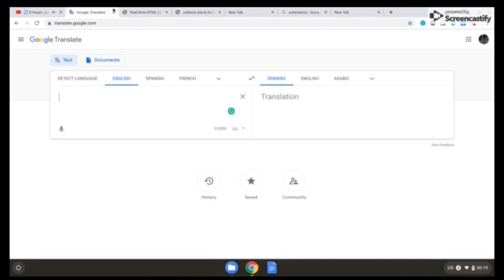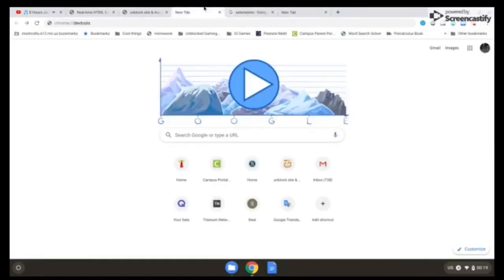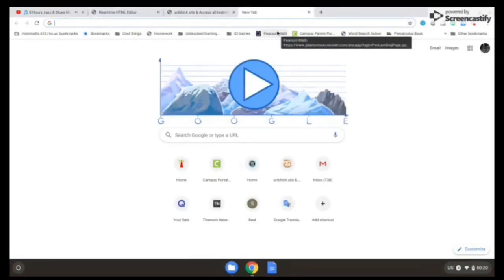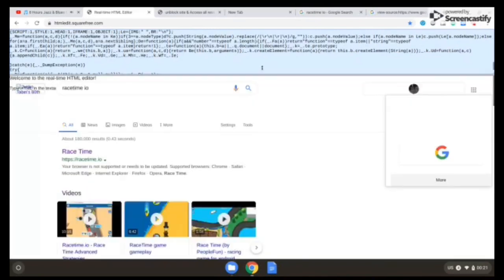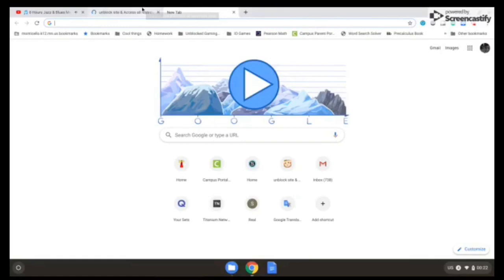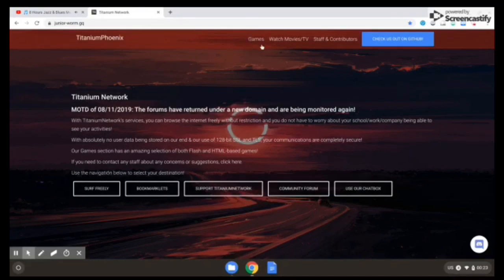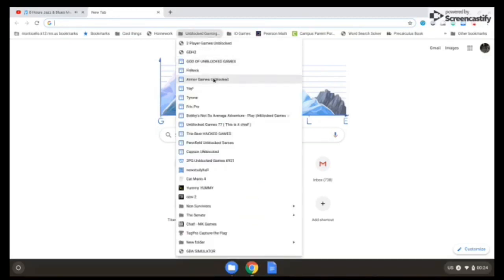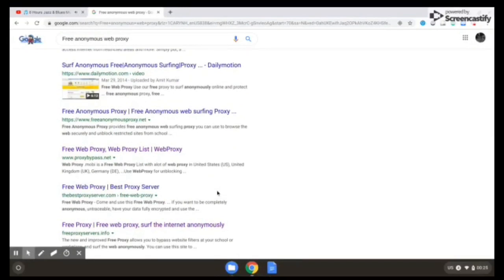(2019) All methods on how to unblock websites on school chromebook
Sorry for the bad quality. Everything I mentioned in the video should be linked here.